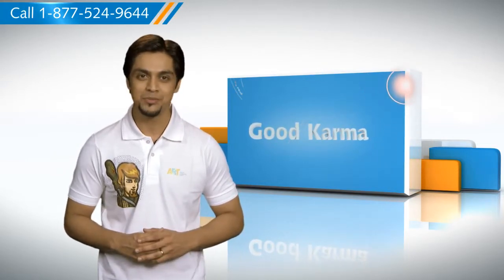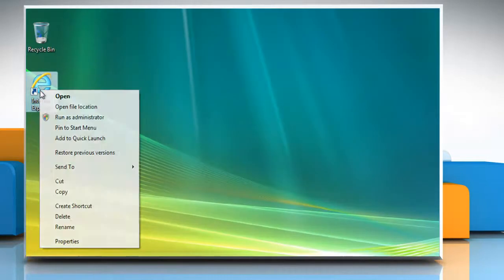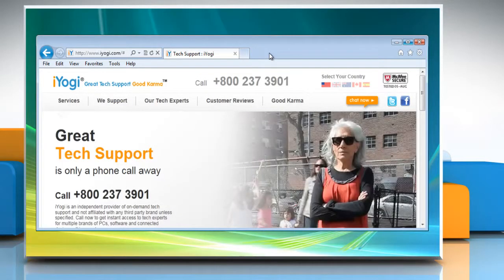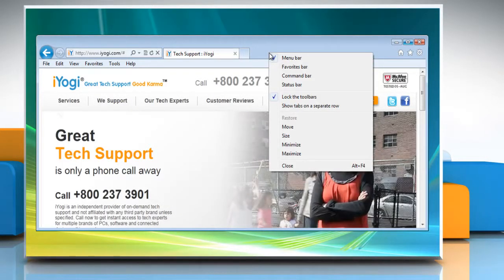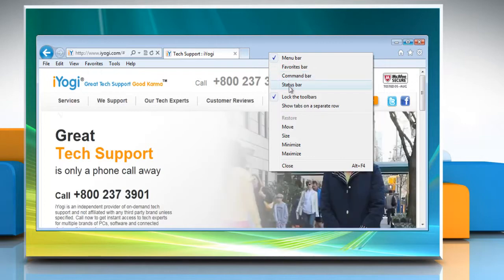Windows® Vista: Show/hide Favorites, Commands and Status bars in Internet Explorer® 9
Are you searching for the steps to show or hide the Favorites, Commands and Status bars in Internet Explorer® 9 on a Windows® Vista-based PC?